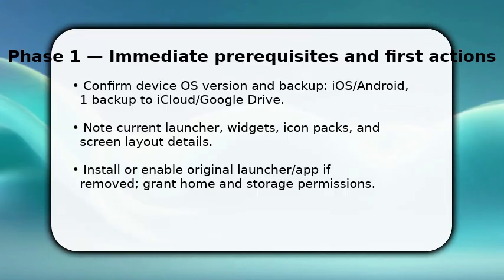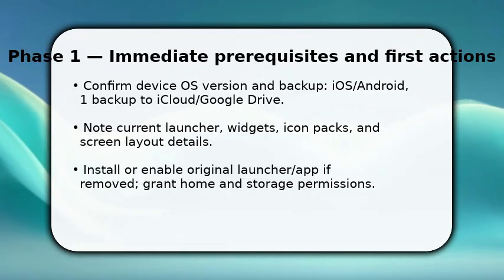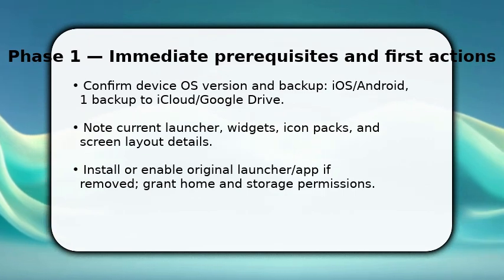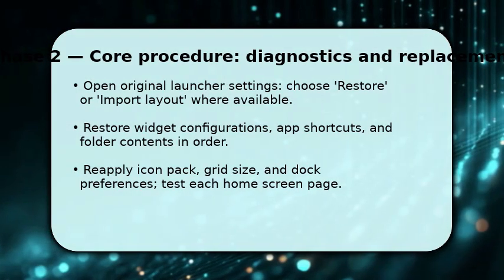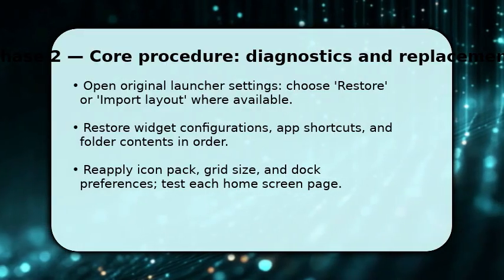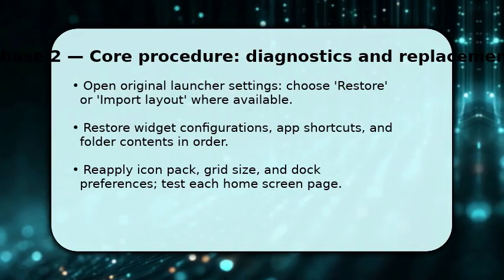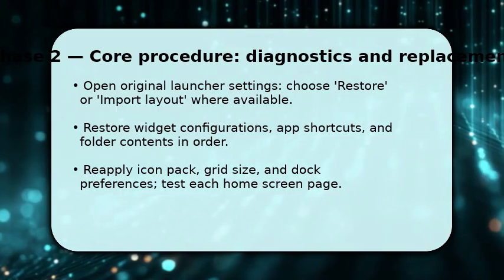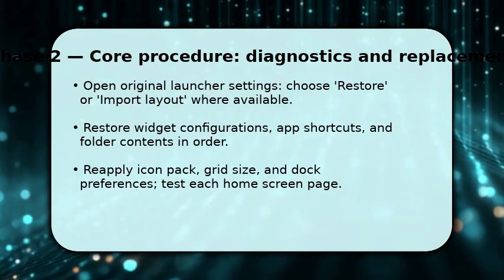How to Get Your Old Home Screen Back (updated)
How to Get Your Old Home Screen Back (updated) | 🔒 Surfshark VPN Deal — Stay private and secure. $1.99/mo + 3 Months Free ▸

Discover the step-by extrication process to restore your previous home screen layout on modern smartphones. This guide provides detailed instructions and tips for reverting back, ensuring a seamless transition without data loss.

restore old home screen, revert iPhone settings, return Android launcher, recover deleted wallpapers, reset homescreen layout